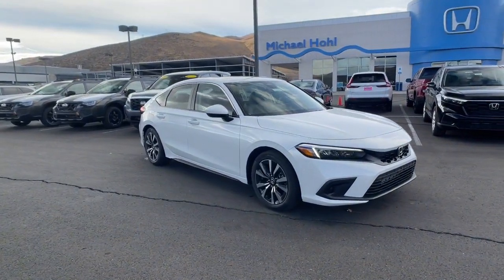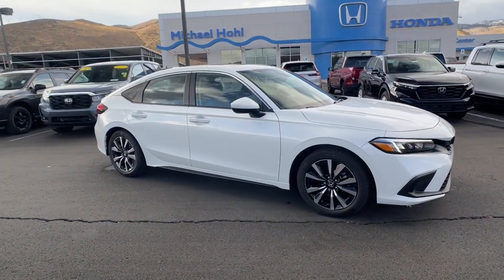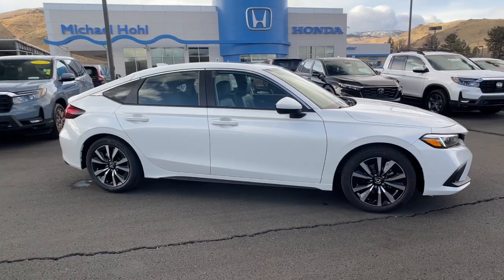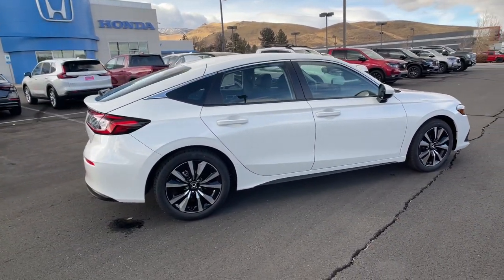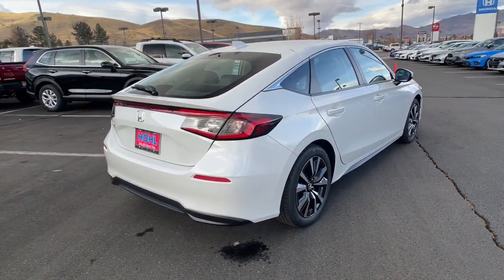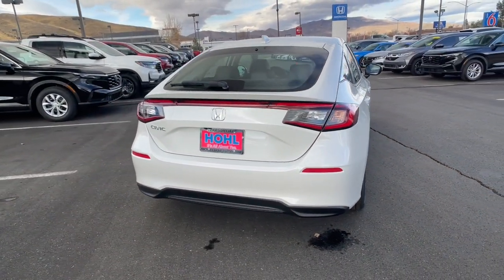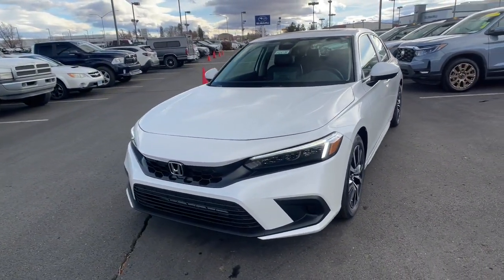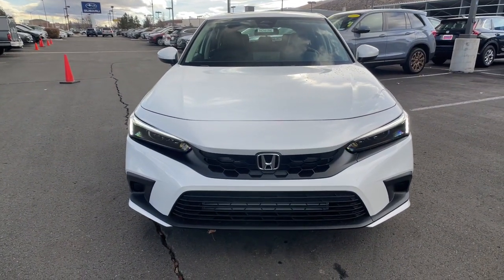2024 Honda Civic_Hatchback Carson City, Reno, Lake Tahoe, Northern Nevada, Susanville, NV H24156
PLATINUM WHITE PEARL New 2024 Honda Civic_Hatchback EX-L available in Carson City, Nevada at Michael Hohl Honda. Servicing the Reno, Lake Tahoe, Northern Nevada, Susanville, NV area.

2800 S. Carson St

Platinum White Pearl 2024 Honda Civic EX-L FWD CVT 1.5L I4 DOHC 16VRecent Arrival! 31/39 City/Highway MPG